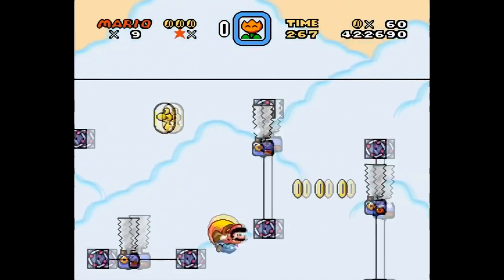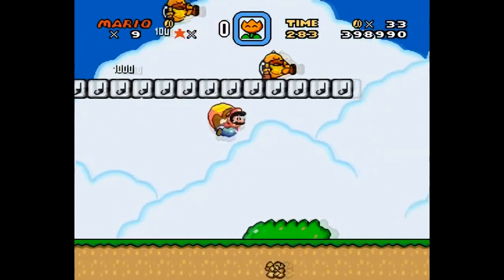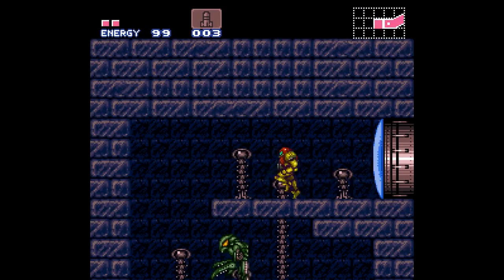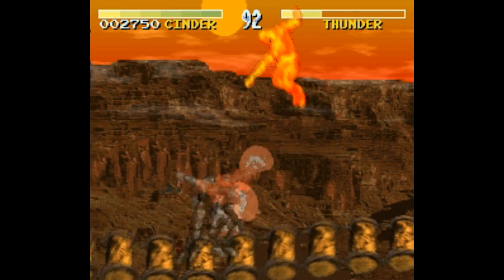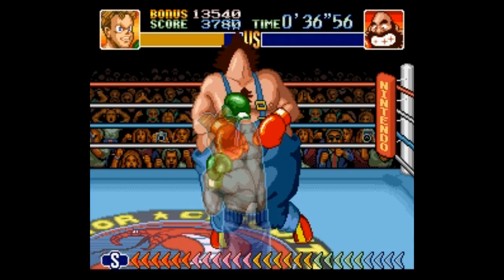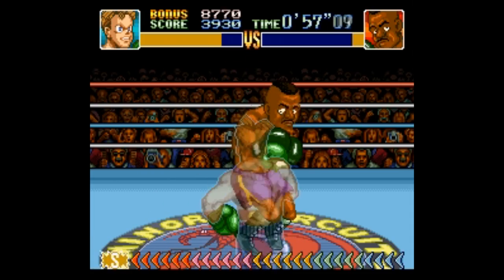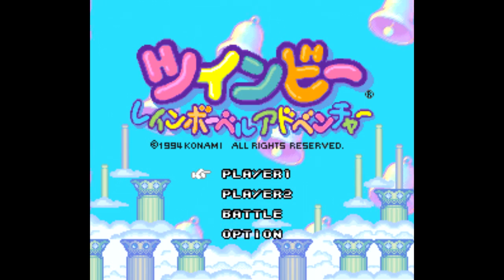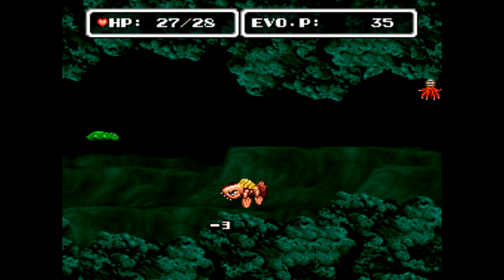Best SNES Speedrun Games - SNESdrunk